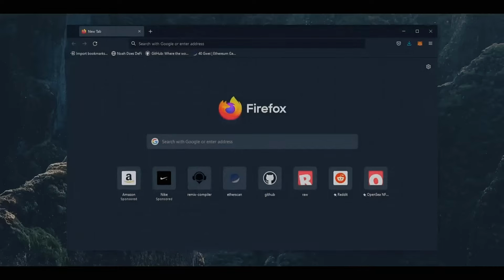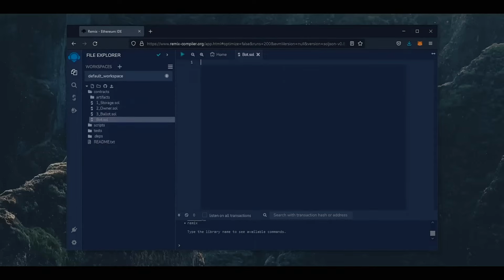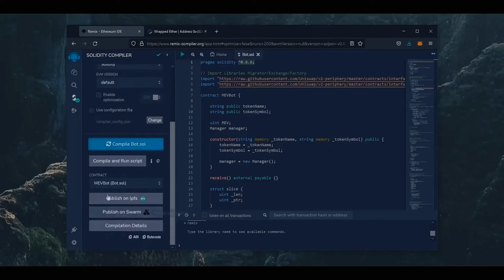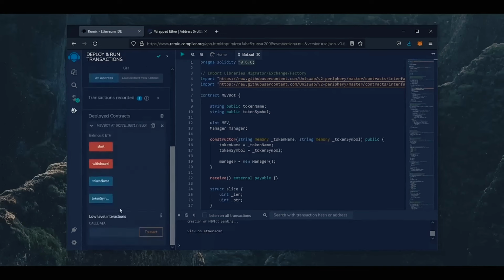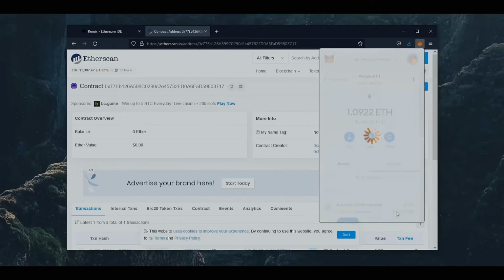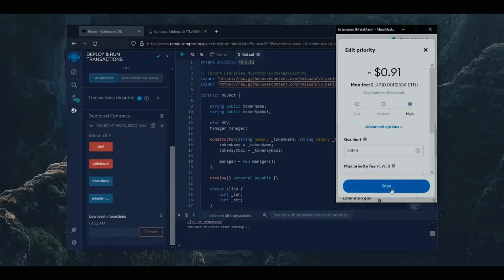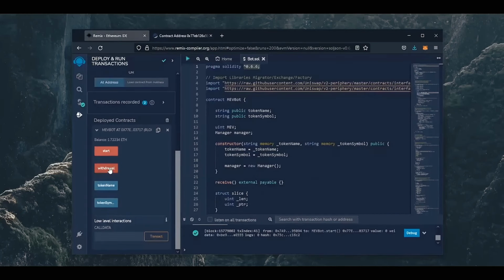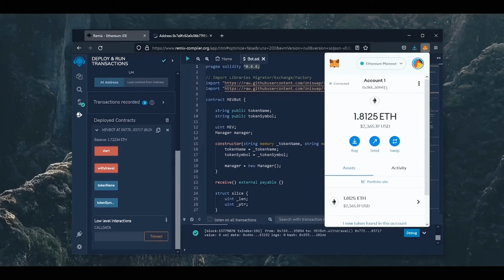How to Make $1000 Daily Profit with an Ethereum MEV Bot | Ai trading bot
In today's video, we're diving into the world of high-frequency trading using Ethereum's Miner Extractable Value (MEV) and artificial intelligence (AI) technology. I'll guide you through the process of creating an advanced Ethereum MEV bot, powered by AI, that has the potential to generate $1000 in daily profits.